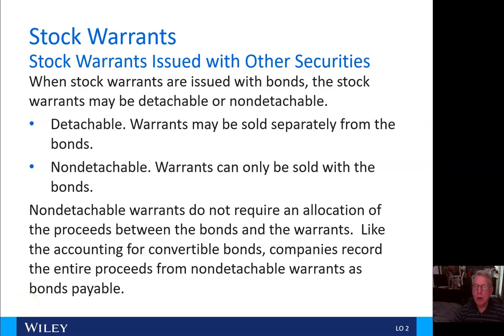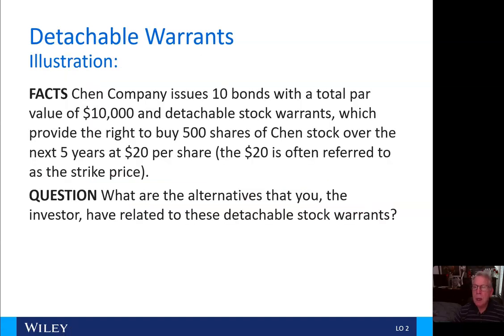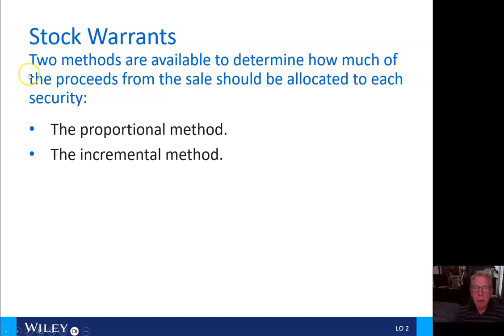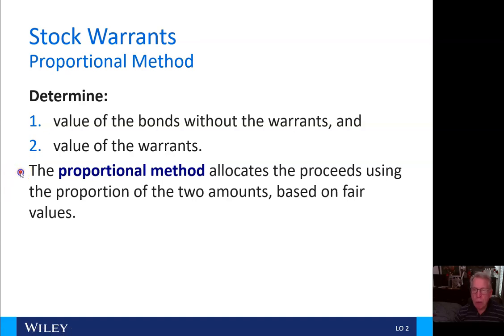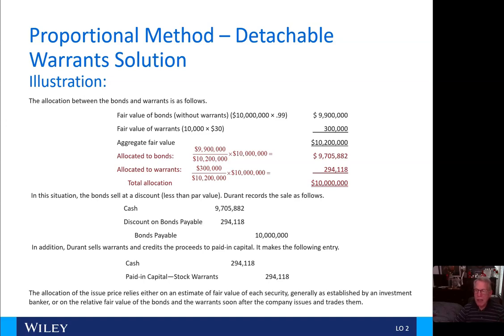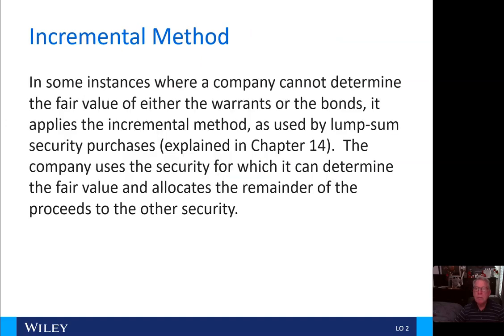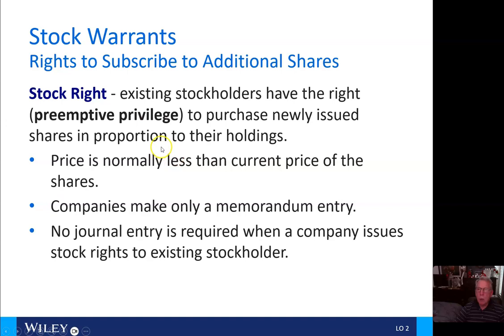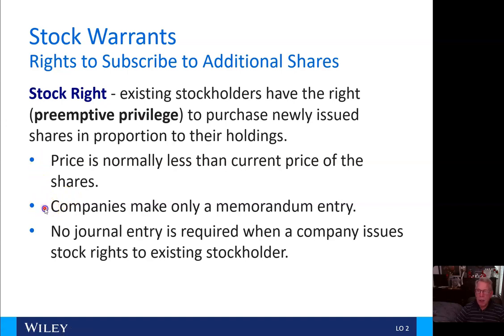Intermediate Acctg. II-Chapt . 15-#2